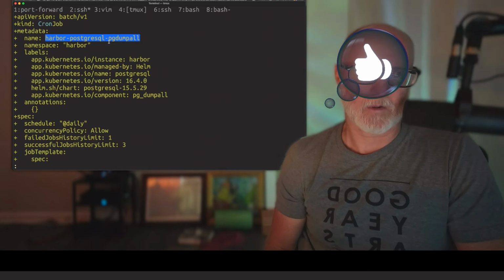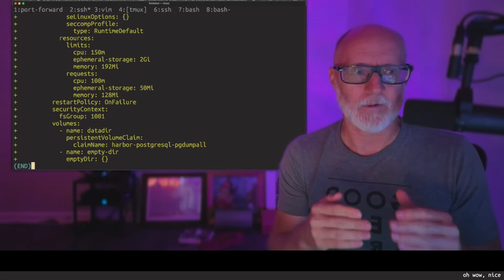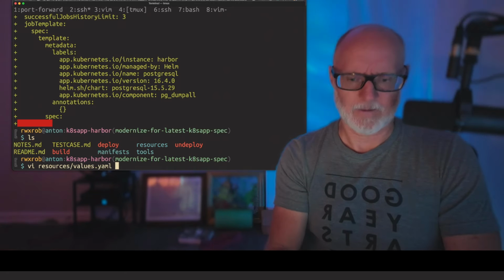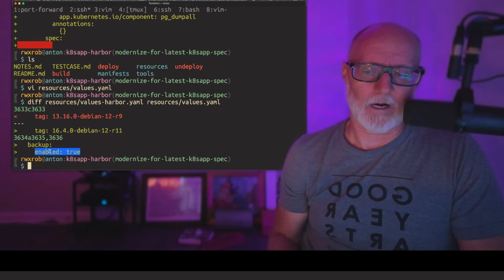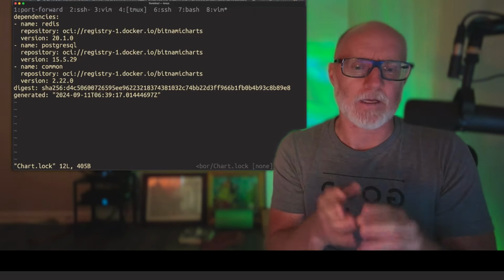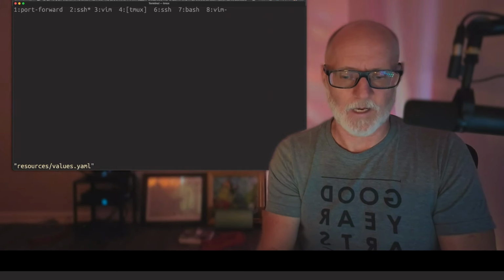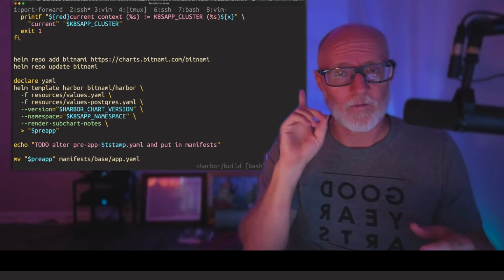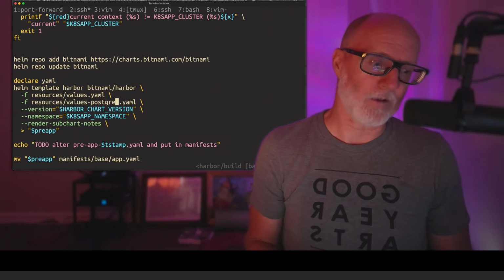🎉 bitnami/harbor has a pg_dump backup k8s cronjob INCLUDED!